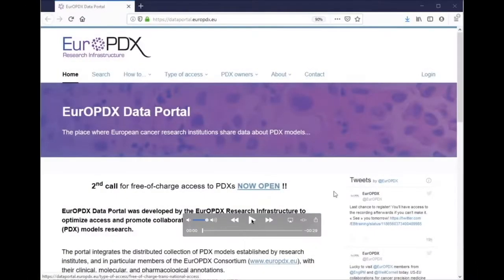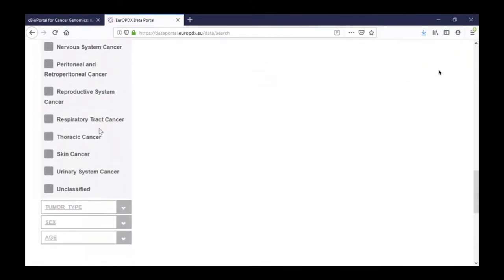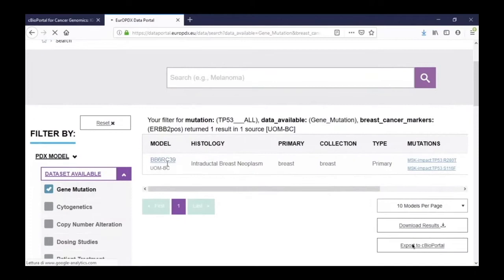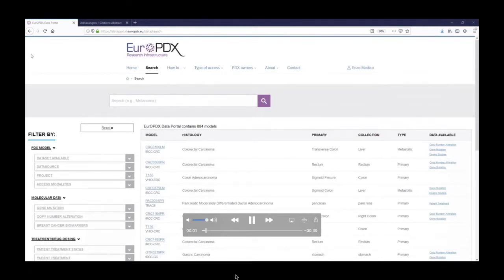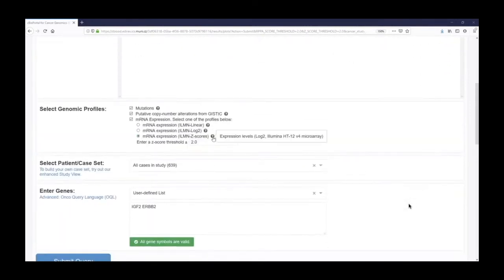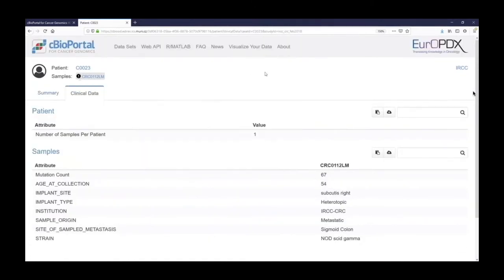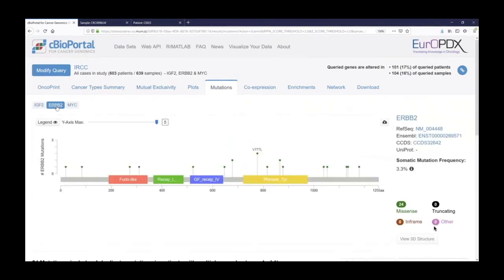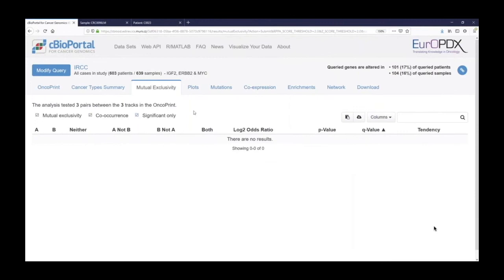EurOPDX Data Portal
Video tutorial presenting the functionalities of the EurOPDX Data Portal and EurOPDX cBioPortal instance